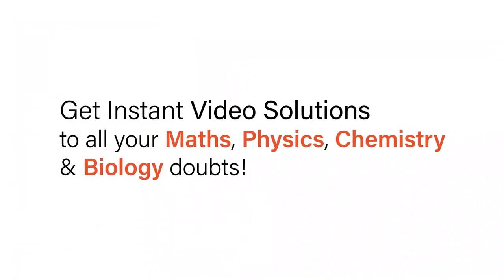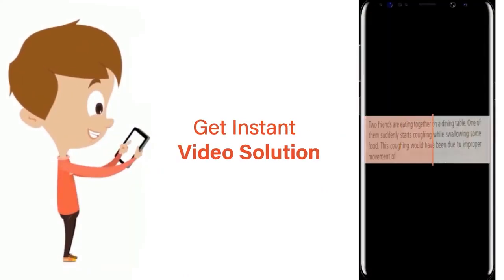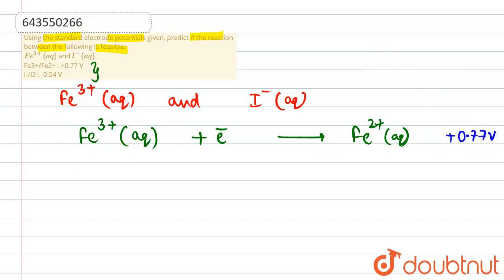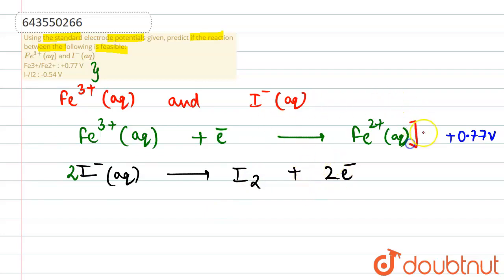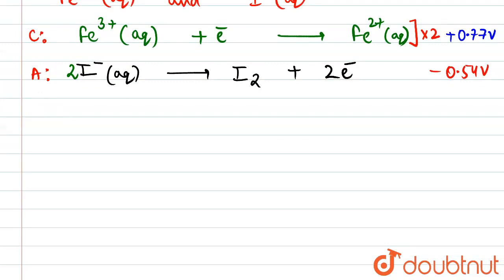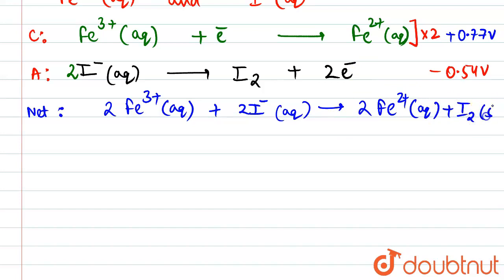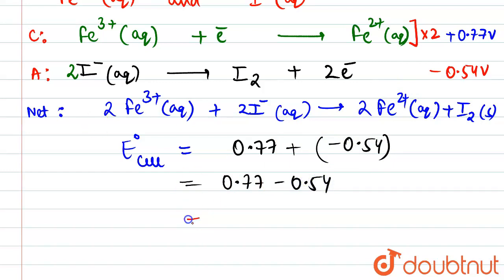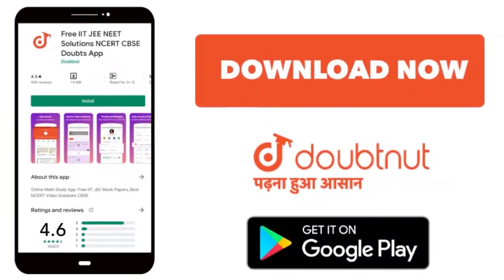Using the standard electrode potentials given, predict if the reaction between the following is ...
Using the standard electrode potentials given, predict if the reaction between the following is feasible:Fe^(3+)(aq) and l^(-)(aq)\nFe3+/Fe2+ : +0.77 V\nI-/I2 : -0.54 V
Class: 11
Subject: CHEMISTRY
Chapter: REDOX REACTIONS (OXIDATION AND REDUCTION)
Board:ICSE

👉 Have Any Query? Ask Us.